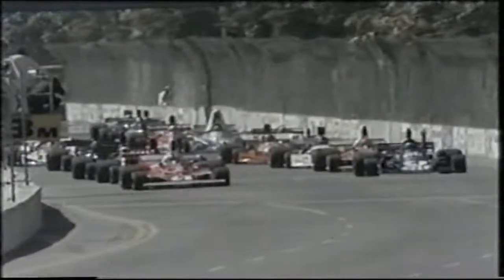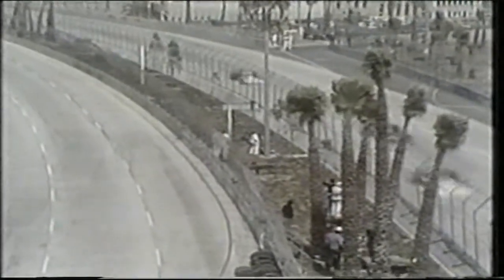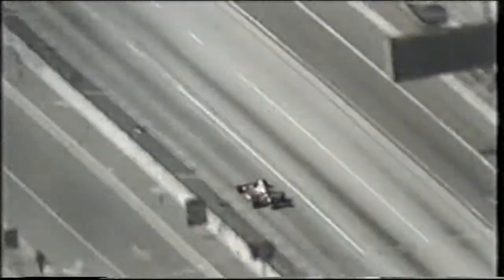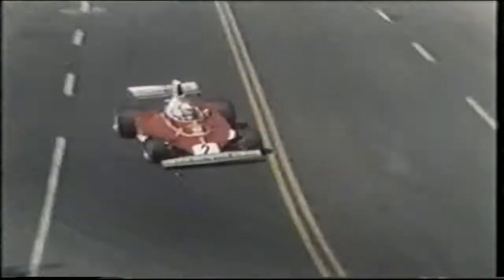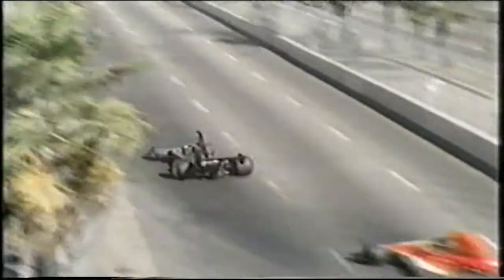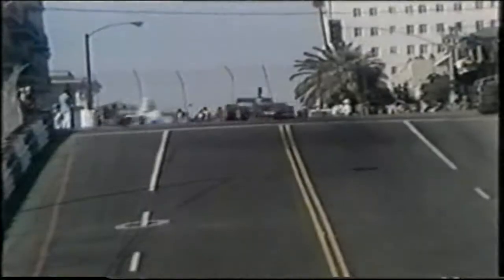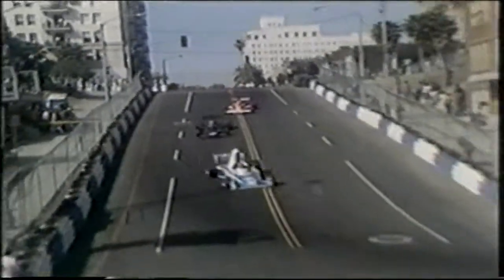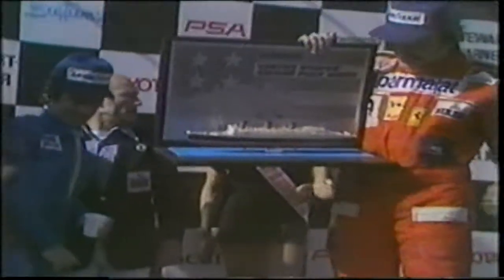102 .¡¡¡¡¡ What F1 GRAND PRIX it is?🤔✔